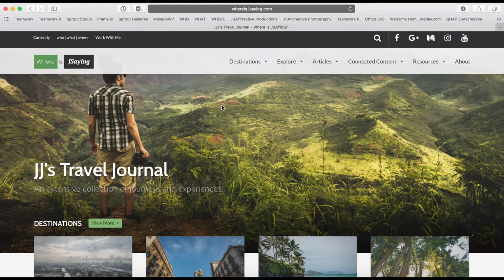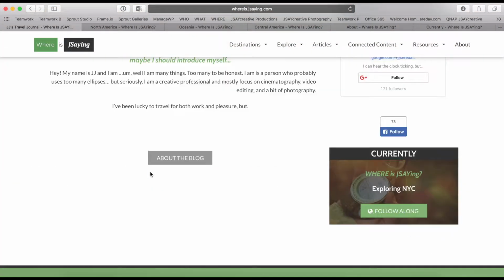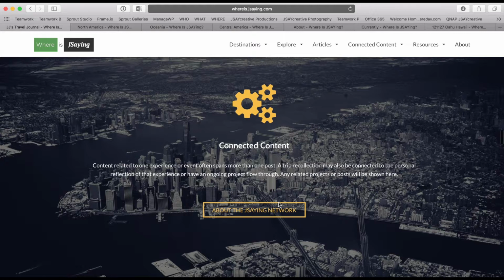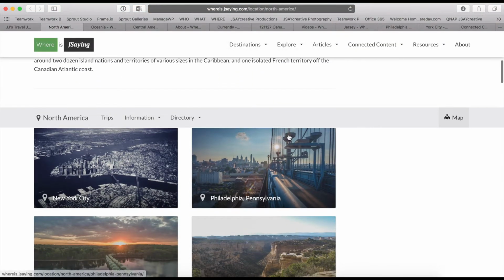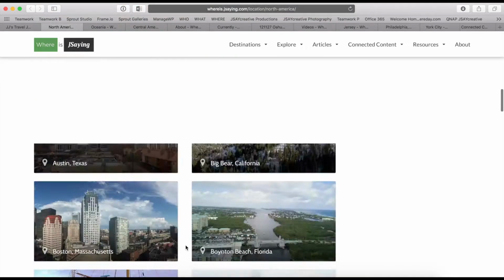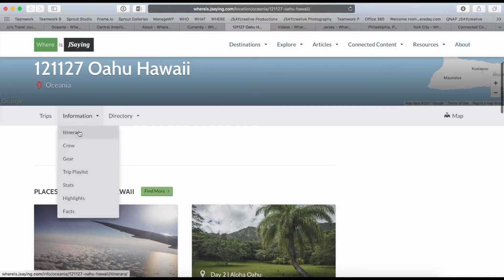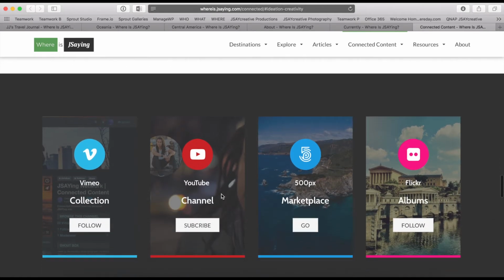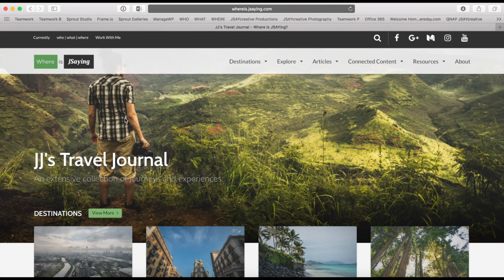WHERE is JSaying Full Walkthrough